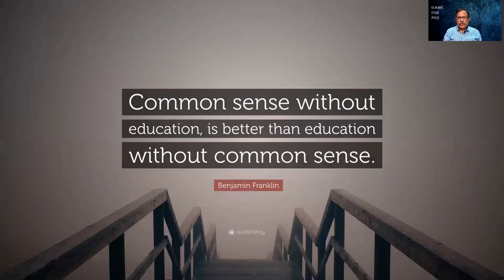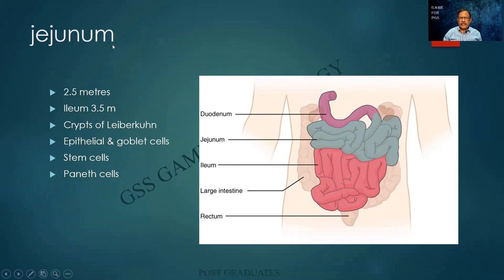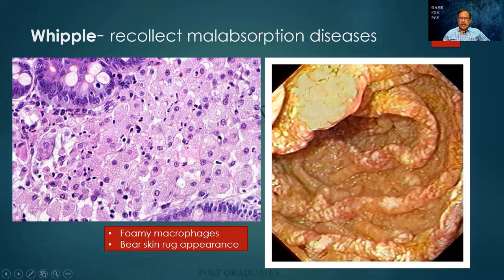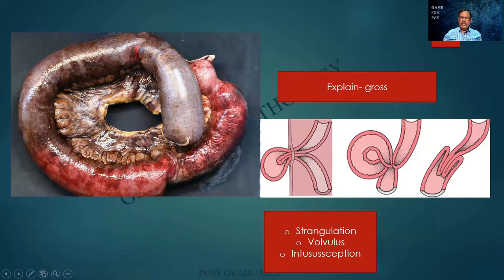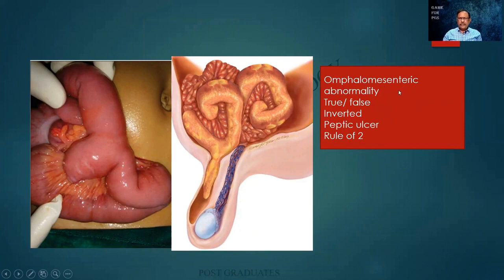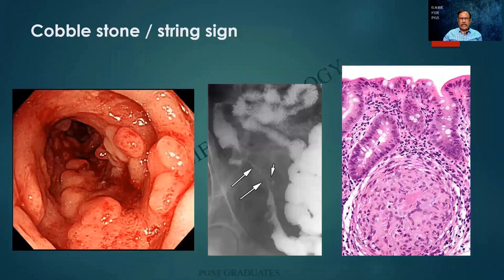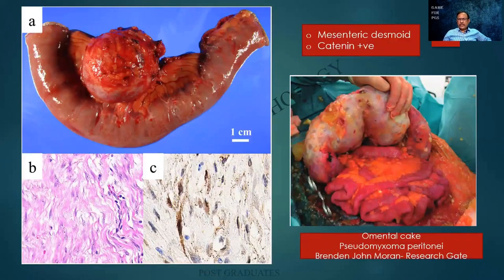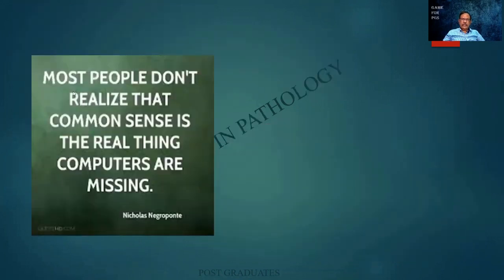M D / DNB Gross discussion of Small intestine Post graduates RATS/ GAME SRM Dr GSS Univ Prac !